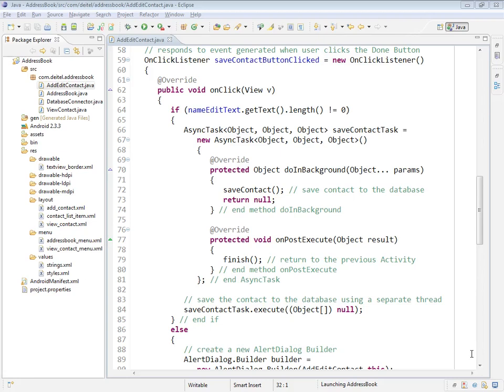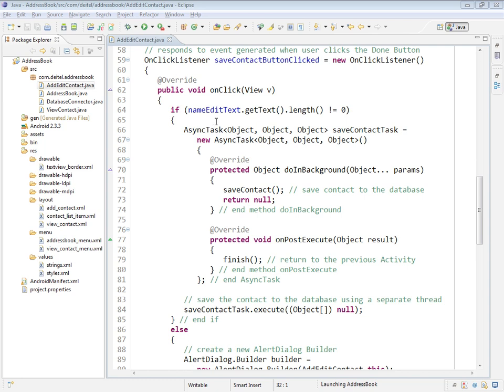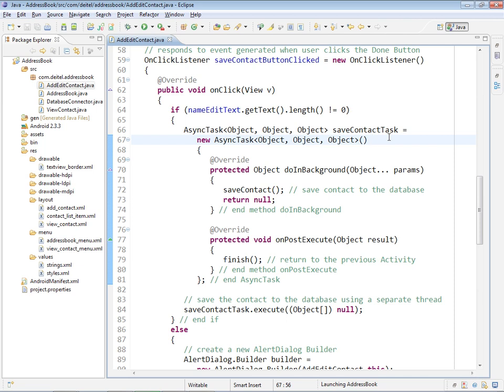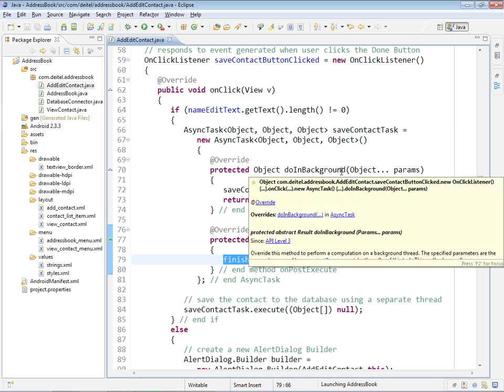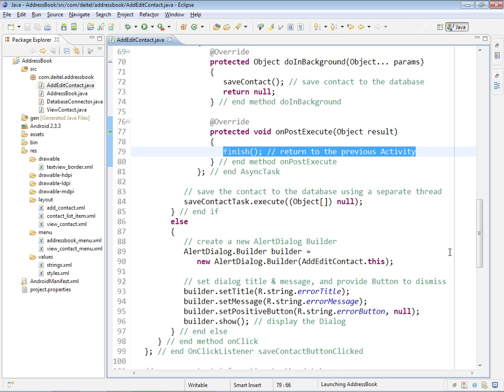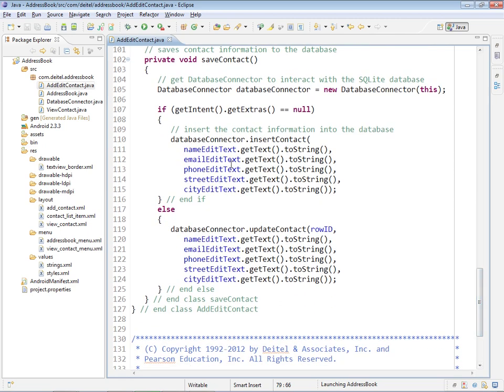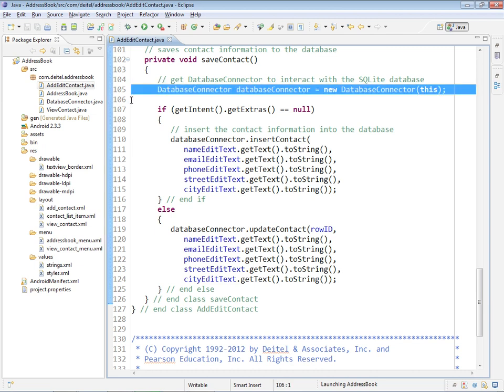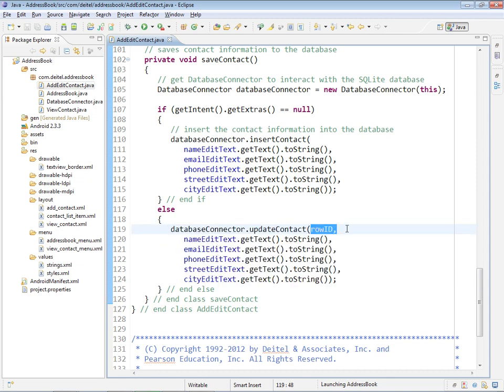lesson10 21 saveContactButtonClicked event listener and method